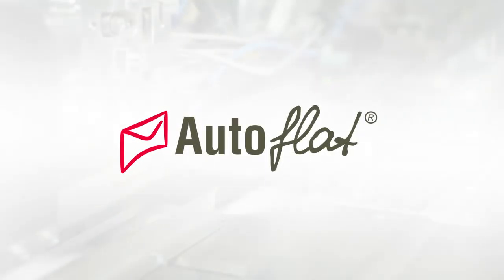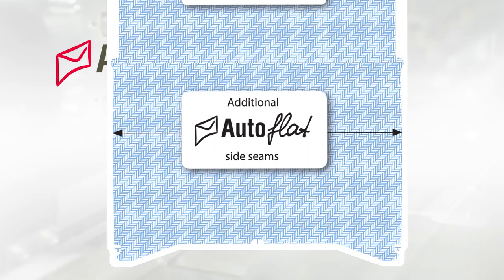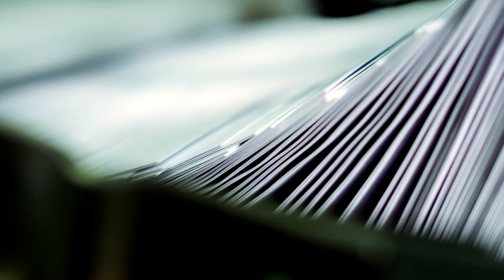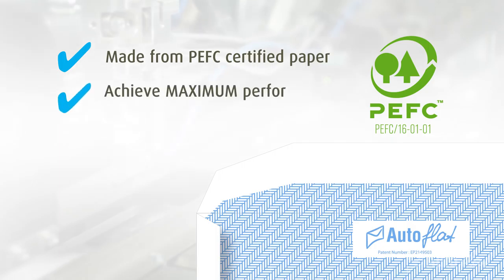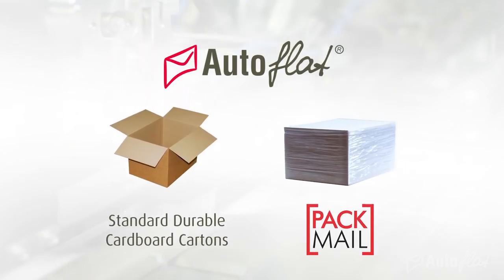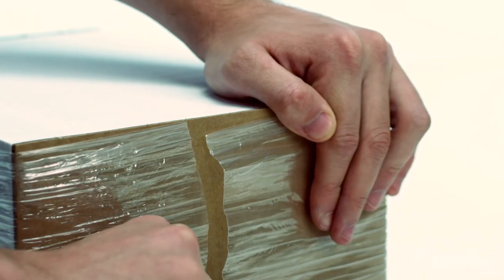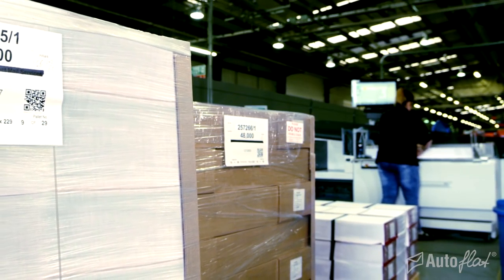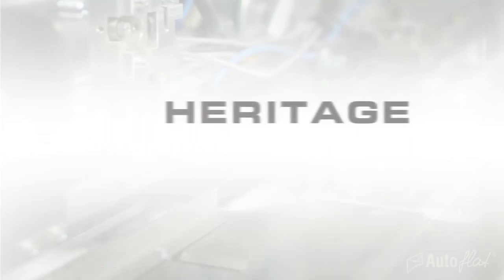Hertitage Autoflat Envelopes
Inserting machines have evolved over recent years to increase output but envelopes have not changed – until now!
Our envelopes are designed specifically to REDUCE DOWNTIME due to fewer stoppages and in some cases increase running speeds which means you get more mail pieces output from your machines per hour than conventional mailing wallets. If production downtime and output are important to you then why not let us explain how you could benefit?